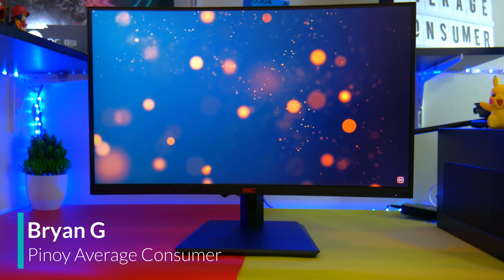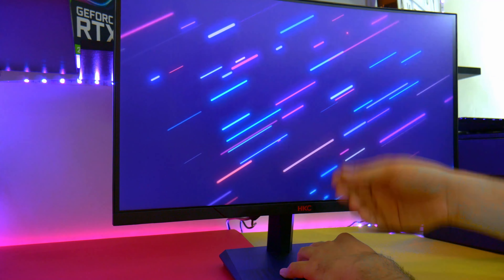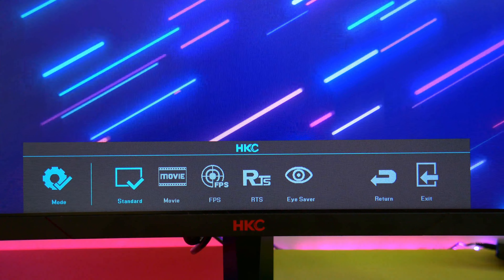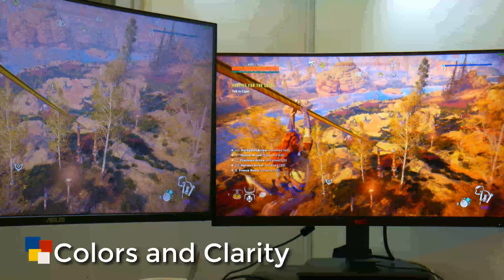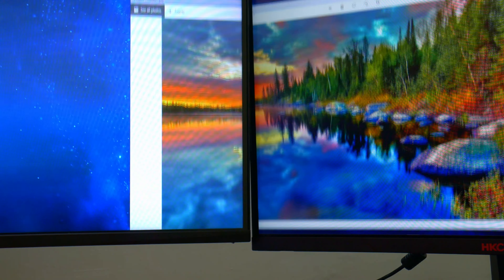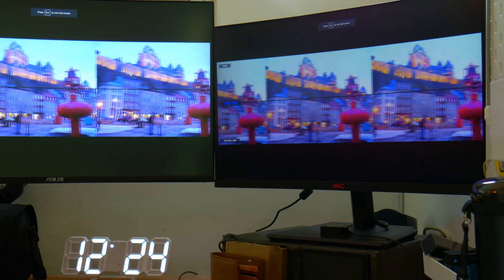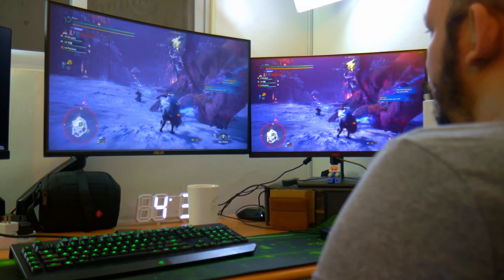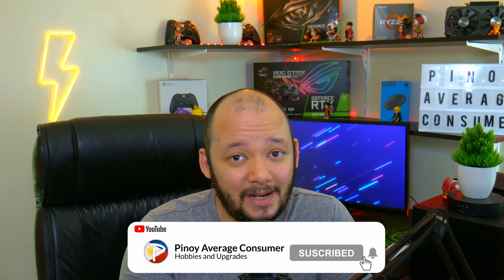HKC M24G3F Monitor Review 144hz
Welcome to my HKC M24 G3F review!! This is by no means a comprehensive review but my own take on why this monitor is for you!

Below you can jump to the parts of the video you want to see. Enjoy!

0:43 Build Quality
2:06 Color and Brightness
3:39 Gaming Performance
4:07 Conclusion

I use Canva for my Thumbnail design!

Try out amazon prime for 30 days Free!

Logitech Combo Touch

Apple Pencil